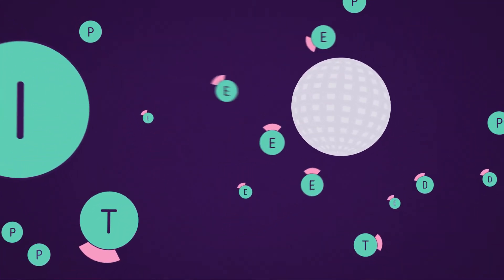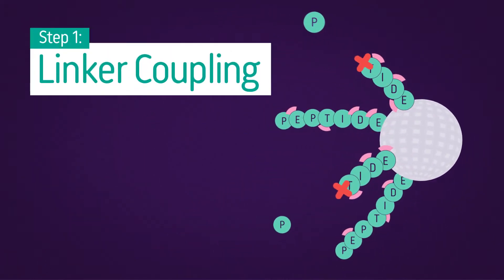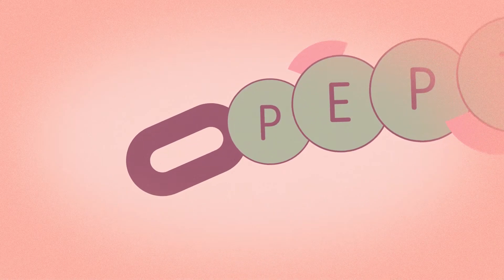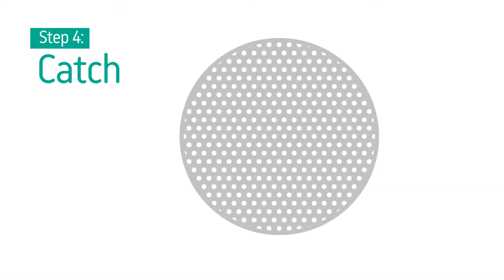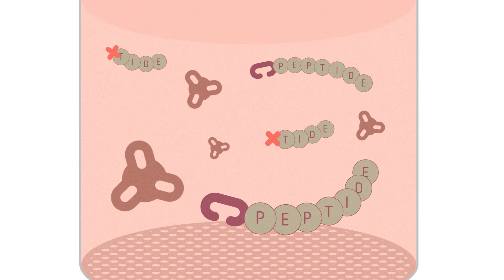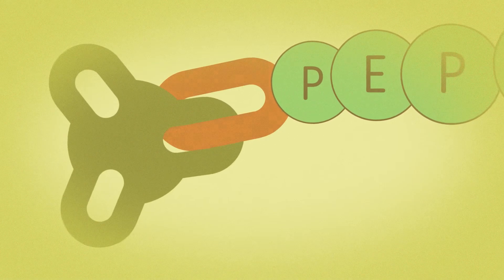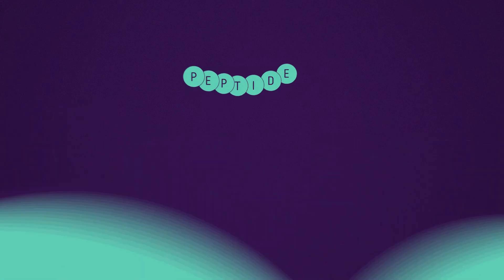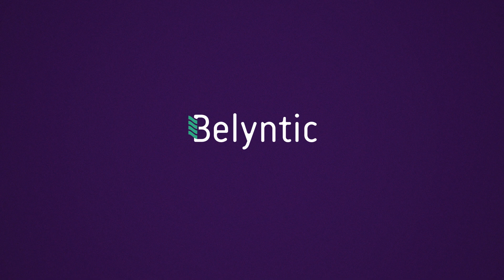Animation of Belyntic's PEC peptide purification technology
Welcome to the world of peptide purification with Belyntic's PEC technology. Watch the animation to learn the basics of catch-and-release methodologies using our reductively cleavable PEC-Linker molecule.

Add a new, powerful option to your toolbox. Use parallel manufacturing of long, hydrophobic, or modified peptides to develop and produce therapeutic peptide drugs with our simple and convenient PEC technology.

The PEC-Linker RC+ development is financially supported by the European Regional Development Fund.